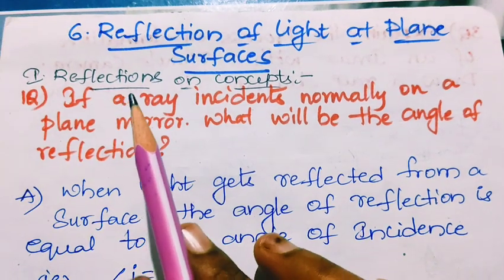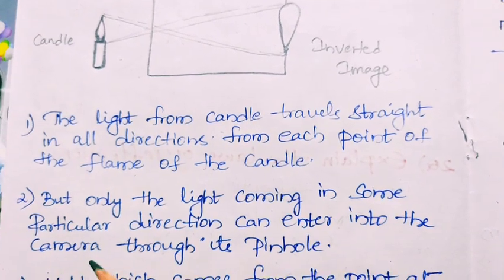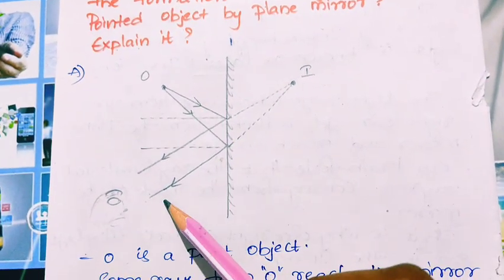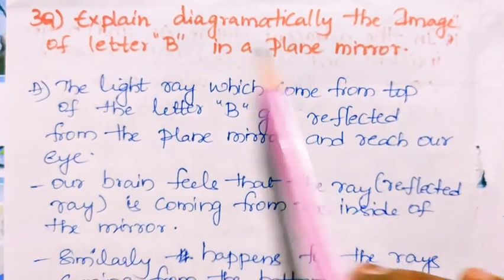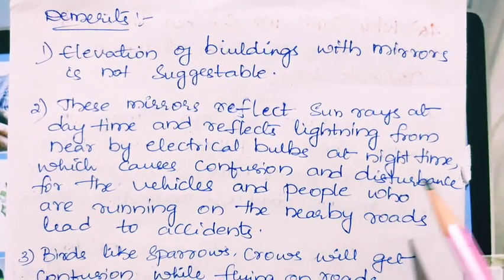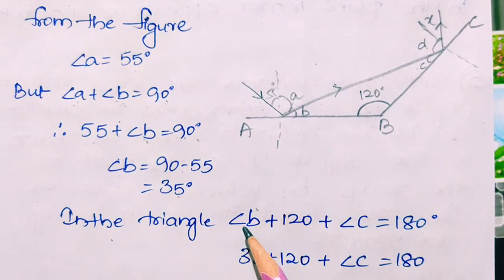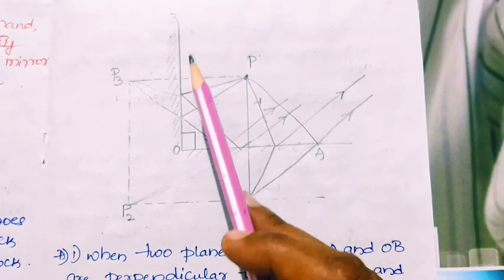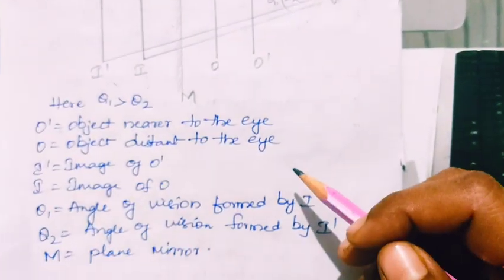6 REFLECTION OF LIGHT BY PLANE SURFACES # 8th Class Physics # Question and Answers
Explanation of question and answers